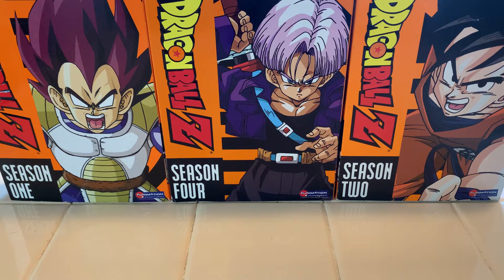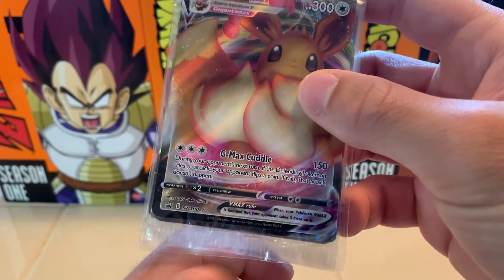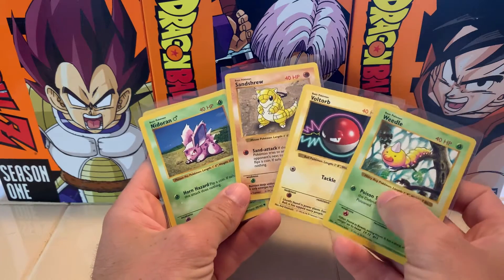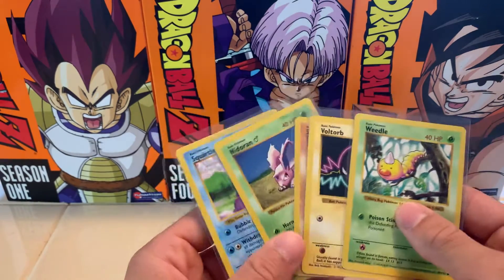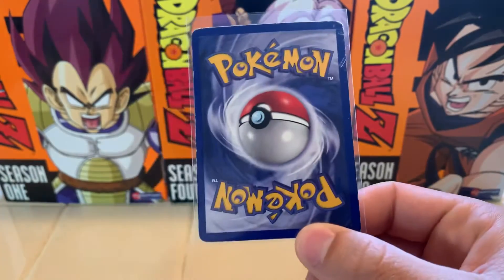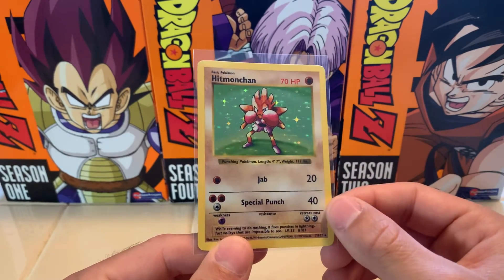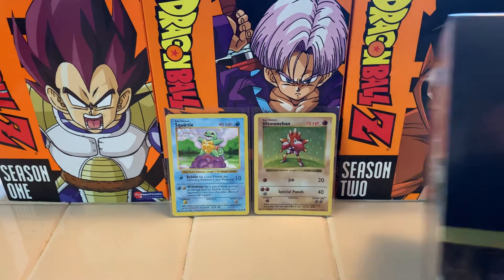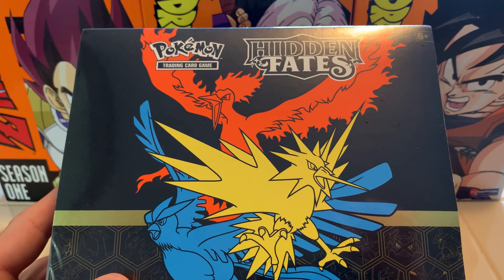Mail Day! Recent Pokémon Card Purchases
pika_drew13@outlook